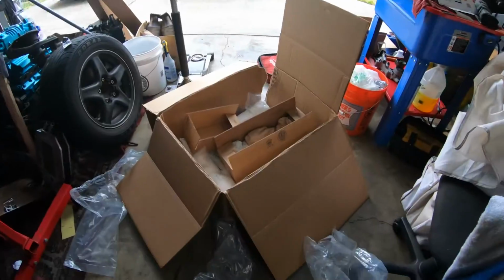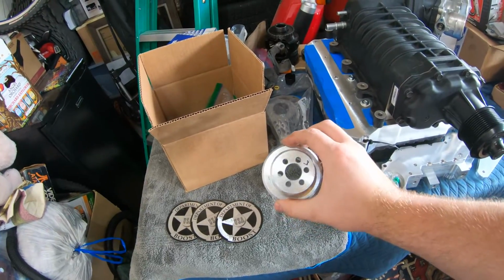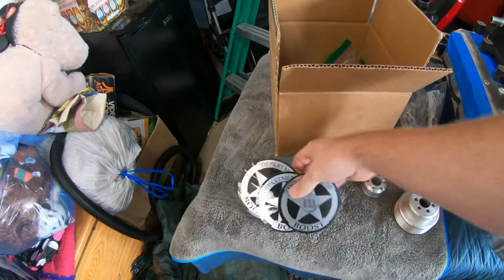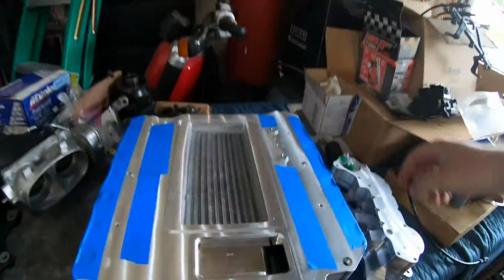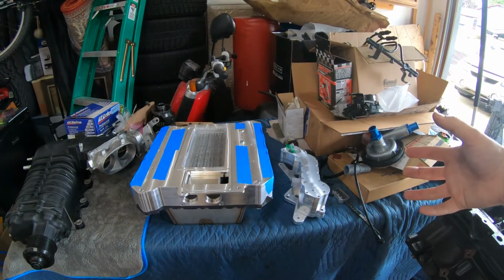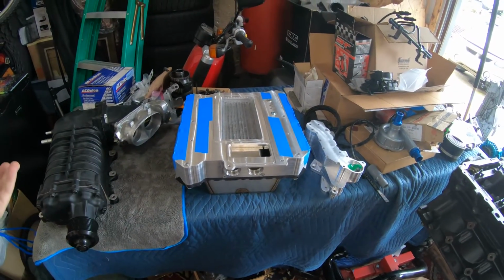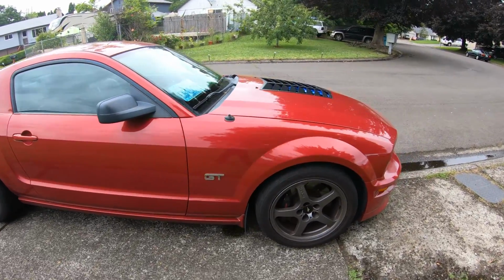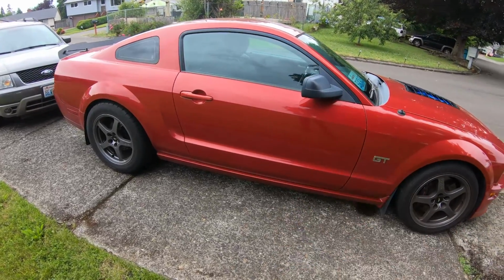Department of Boost Supercharger Intake Manifold Reveal! (500WHP 6R80 Swapped Mustang GT!)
In this video I receive my Department of Boost supercharger intake manifold! With this last piece I can start the process of supercharging my 08 Mustang GT! This supercharger intercooler manifold is insane! Made of billet aluminum it is the best kit on the market!

Please check out the Department of Boost Facebook page!